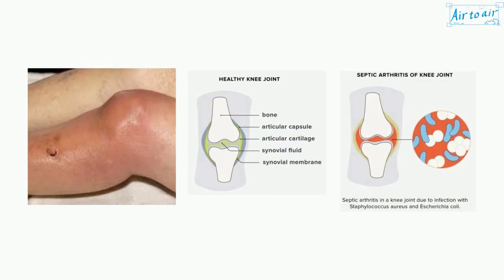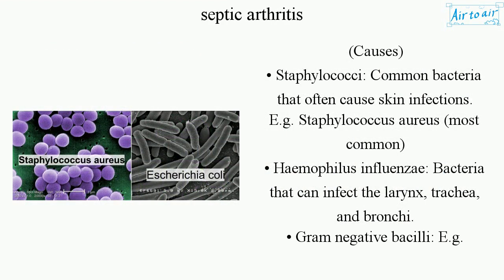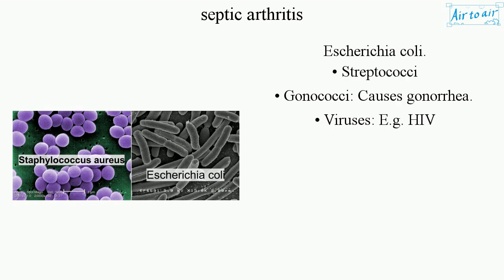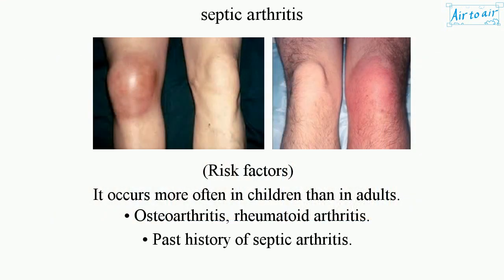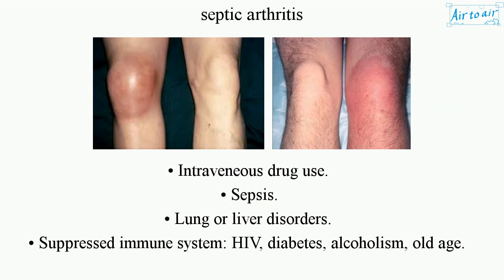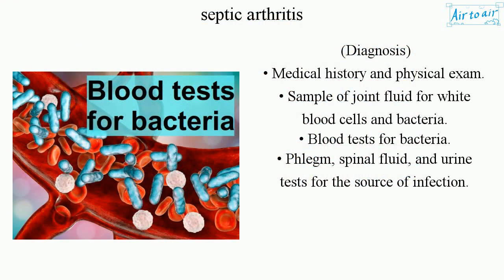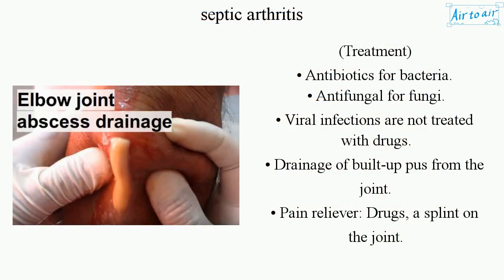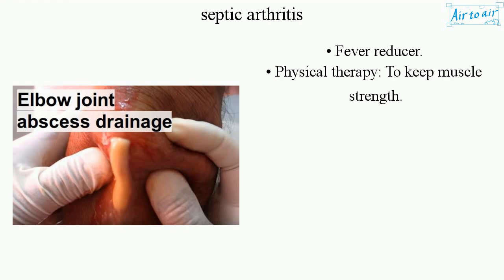septic arthritis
An infection in the joint (synovial) fluid and joint tissues. It usually reaches the joints through the bloodstream. In some cases, joints may become infected due to an injury, injection, or surgery.
It can destroy the joint cartilage leading to permanent damage to the joint.

(Symptoms)
• Fever.
• Joint pain, joint swelling.
• Redness, warmth.

(Causes)
• Staphylococci: Common bacteria that often cause skin infections. E.g. Staphylococcus aureus (most common)
• Haemophilus influenzae: Bacteria that can infect the larynx, trachea, and bronchi.
• Gram negative bacilli: E.g. Escherichia coli.
• Streptococci
• Gonococci: Causes gonorrhea.
• Viruses: E.g. HIV

(Transmission)
• Open fracture.
• Skin.
• Genitals.

(Risk factors)
It occurs more often in children than in adults.
• Osteoarthritis, rheumatoid arthritis.
• Past history of septic arthritis.
• Intraveneous drug use.
• Sepsis.
• Lung or liver disorders.
• Suppressed immune system: HIV, diabetes, alcoholism, old age.

(Diagnosis)
• Medical history and physical exam.
• Sample of joint fluid for white blood cells and bacteria.
• Blood tests for bacteria.
• Phlegm, spinal fluid, and urine tests for the source of infection.

(Treatment)
• Antibiotics for bacteria.
• Antifungal for fungi.
• Viral infections are not treated with drugs.
• Drainage of built-up pus from the joint.
• Pain reliever: Drugs, a splint on the joint.
• Fever reducer.
• Physical therapy: To keep muscle strength.